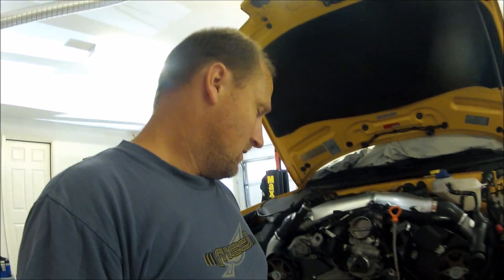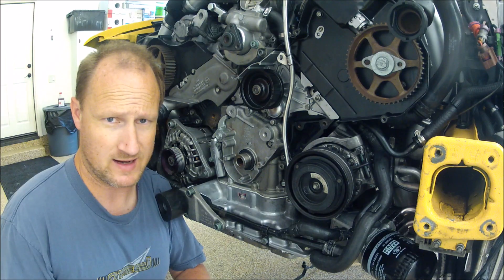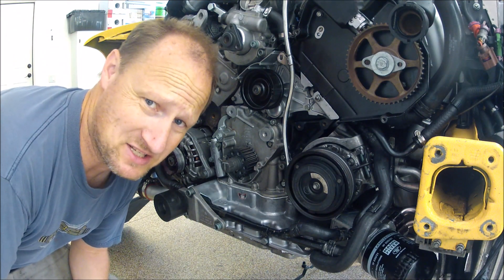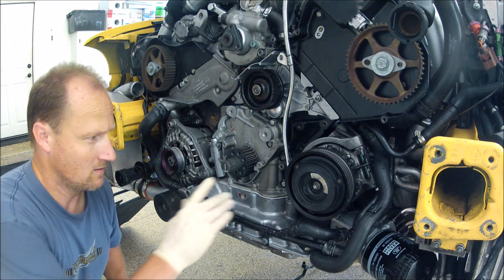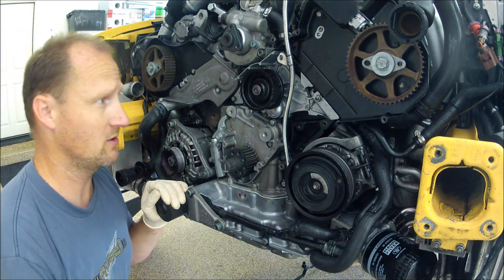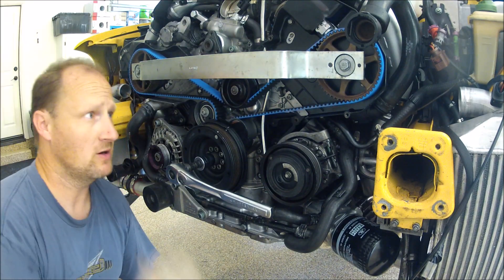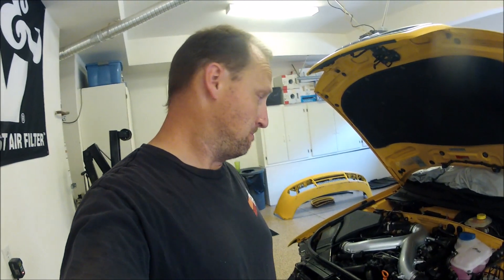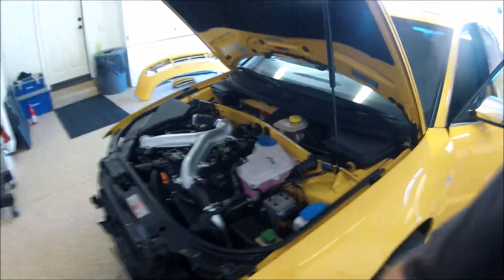Bolt Replaced... Plus Crank Bolt Install... Will it gush oil again?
Found the issue with my oil leak, fixed.  Will if still leak oil?